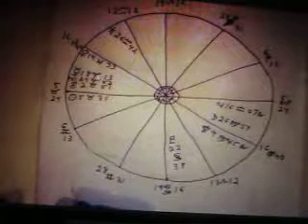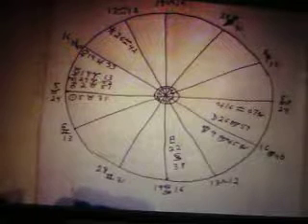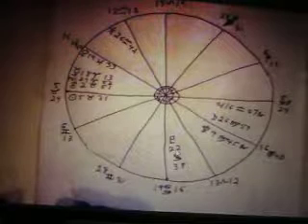Astrology-Configurations-Cardinal Grand Cross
Me, Edwin Learnard, talking about having a Cardinal Grand Cross configuration in a natal chart.